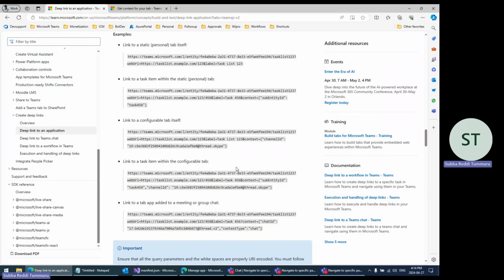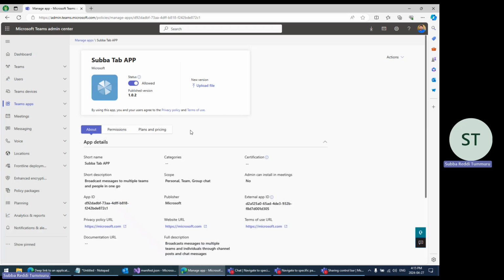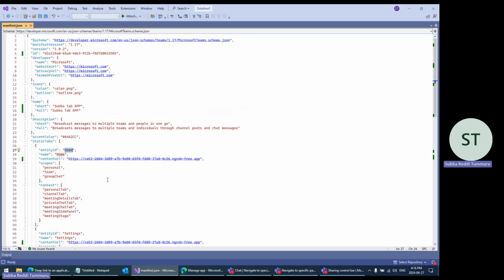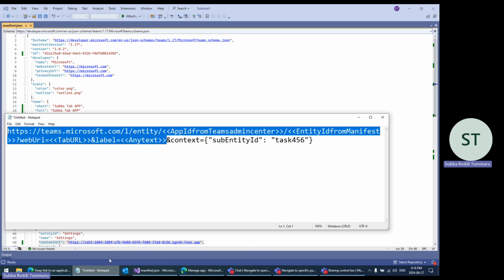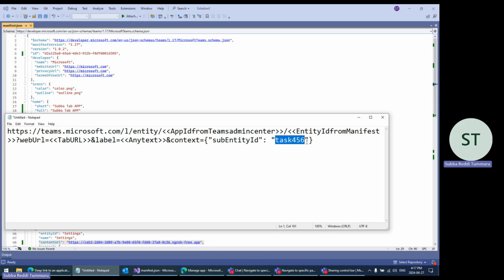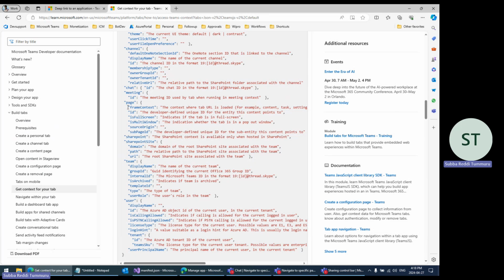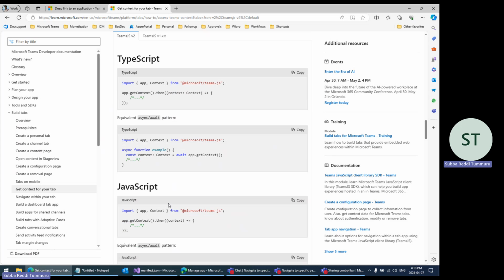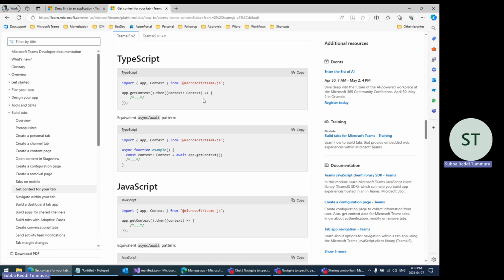Navigate to specific page in Microsoft teams Tab application using Deep link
Explains steps to navigate with in Teams tab application